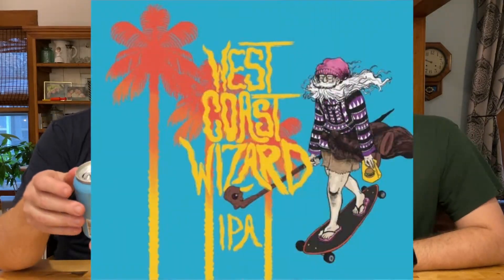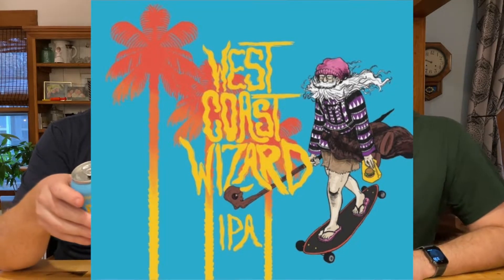Best WEST COAST in the MIDWEST? | Just a Sip Episode 1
Today is the inaugural episode of JUST A SIP, Matt and Billy crush one of our favorite west coast IPAs made right here in Illinois. Miskatonic Brewing has been serving this one up for quite some time now and it's become a WEST COAST staple in our area.

Episode Suggestions or just say hi!